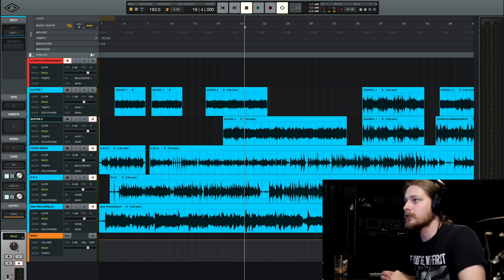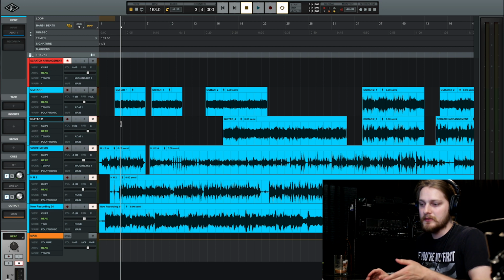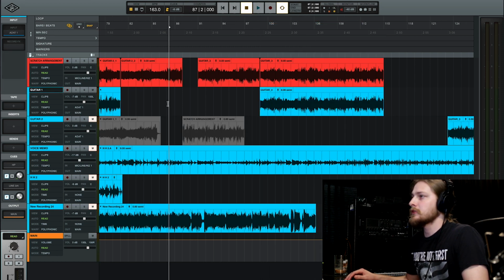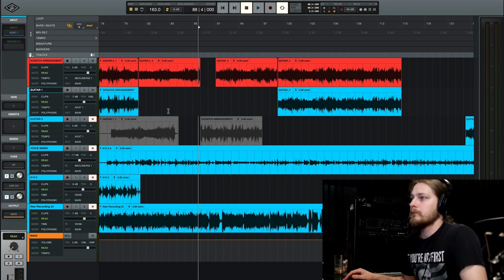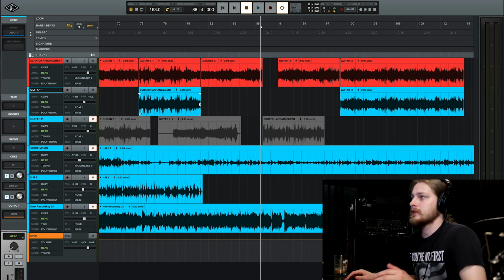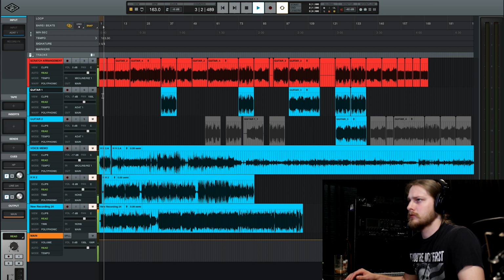Making songs from voice memos using UA LUNA part.2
Hi interweb people! Heres one of my main methods of making a road map for a song. After I record my riffs on to my DAW (digital audio workstation) I go through this process of auditioning how each part sounds against one another.

My MAIN Camera
The Mic I use
The MEANEST Amp
The Best Interface
SLS Elite C7
Banshee Elite
Solo II Custom